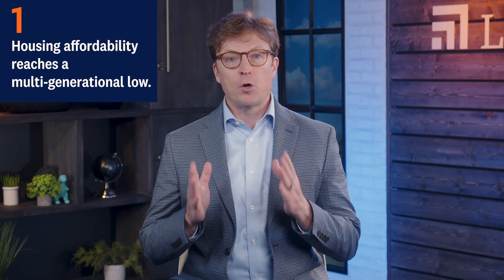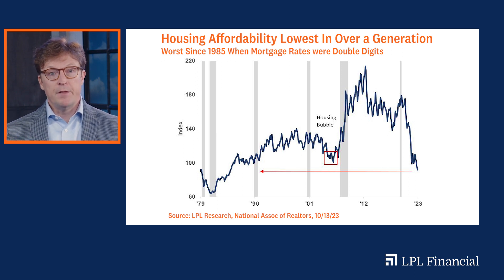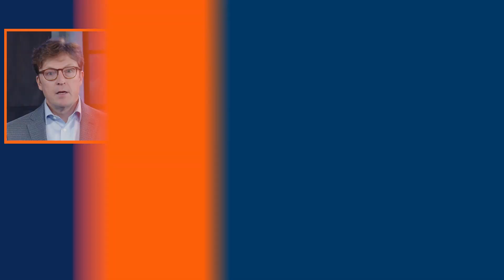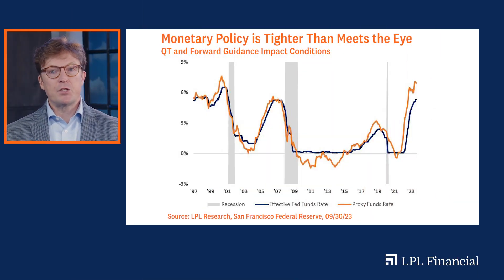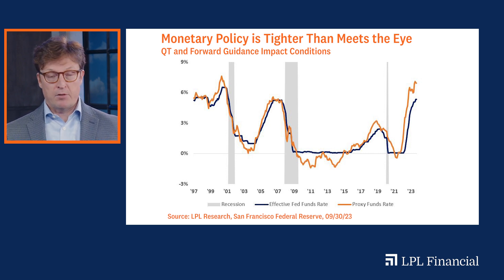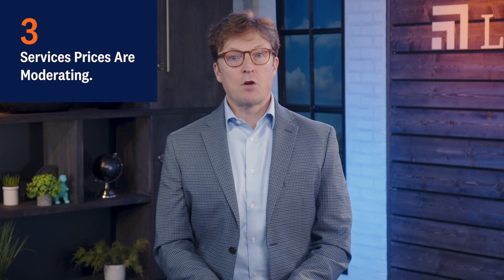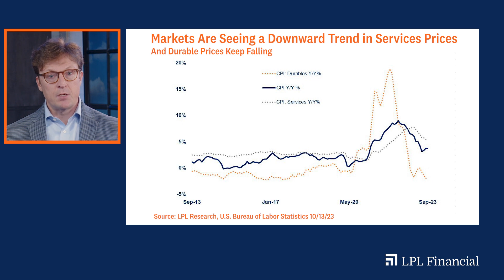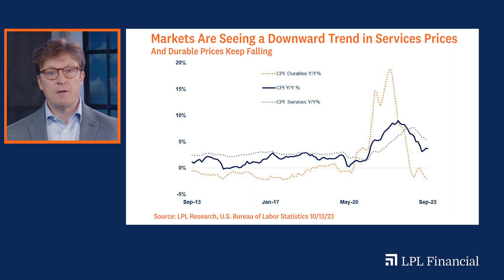Key Economic Charts for Market Watchers | Econ Market Minute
LPL’s Chief Economist, Dr. Jeffrey Roach, reveals three important charts on rates, housing affordability, and services inflation that should explain some of the choppiness in markets in recent weeks.

Tracking #497024